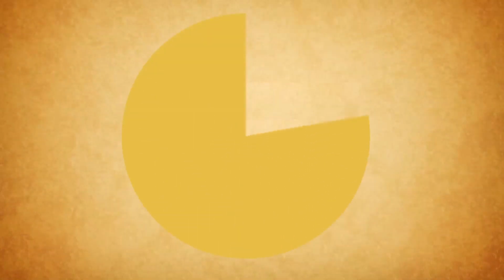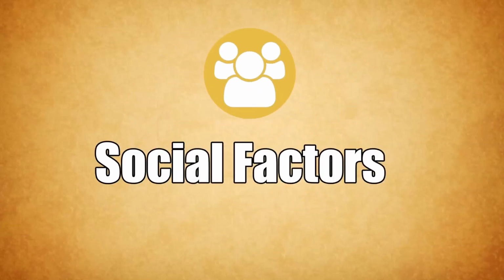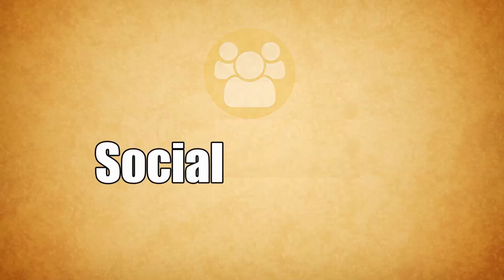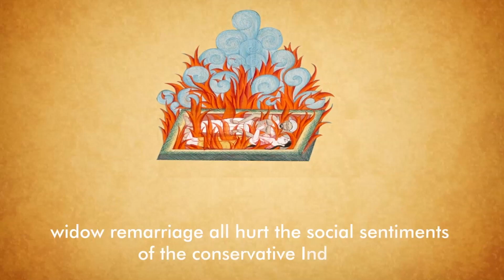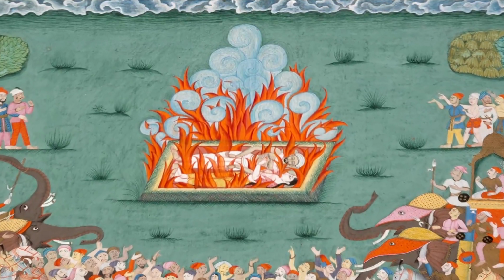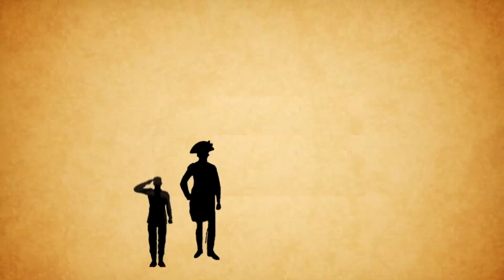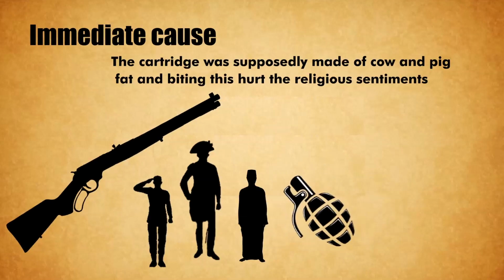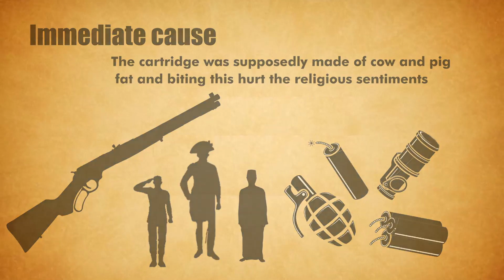The first War of Freedom 1857 | Indian National Movement | The Sepoy Mutiny | Revolt of 1857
The epic struggle for freedom gained roots under the SepoyMutiny of 1857. Though it started as a revolt of the soldiers of the Indian army run by the British it soon spread across the country with many provinces under the leadership of the kings and queens joining the revolt.
In this video we shall examine the causes of the revolt of 1857 and why it was termed as the first war of independence.
There had been sporadic revolts before 1857 but none which had the same intensity as the revolt of 1857. This was a more settled and planned action against the anti national policies of the then colonial government namely the East India Company.
Let us now see why the revolt took place. Broadly we can divide the causes of the revolt under the following heads:
Political f actors: The British East India Company had made a concerted effort in three different ways to occupy the various kingdoms of India. They used the Subsidiary Alliance, Direct conquest and the Doctrine of lapse to achieve this aim.. The elite and powerful kings were ousted from power and the British unceremoniously took over their kingdoms. The humiliation and the treatment meted out to the last Mughal Emperor BahadurShah Zafar furthered angered the people. Bahadur Shah was stripped of his title of emperor and this act was taken badly by both Muslims and Hindus alike.
Economic Factors:  The economic policies of the British East India Company had left the peasants poverty stricken and devoid of land. In addition the craftsmen and artisans were also left impoverished due to the imposition of machine made goods from England All this led to the collapse of indigenousindustries and impoverished the artisans leading to unrest.
Social Factors: The earlier invaders and rulers never touched the social hierarchy of the country so the Indians never felt discriminated. On the other hand the British asserted their racial supremacy and practiced discrimination. Indians were not allowed to hold high posts in the government, the introduction of western education, abolition of sati, widow remarriage all hurt the social sentiments of the conservative Indians.
Religious factors:  The introduction of Doctrine of Lapse, conversion to Christianity by the missionaries and the loss of livelihood of the priests and maulvis of the Hindus and Muslims raised doubts in the minds of the Indians creating unrest.
Military causes: The Indian sepoys in the service of the Company were also discontent. They were paid less than their British counterparts and stringent rules were imposed. Their religious sentiments were also hurt with the new rules where they had to serve abroad and in those days the belief among the Hindus were that crossing the sea meant losing their caste.
Immediate cause: The introduction of the Enfield rifle which had a cartridge that needed to be bitten off was the immediate cause of the revolt. The cartridge was supposedly made of cow and pig fat and biting this hurt the religious sentiments of the Hindus and Muslims alike. The rumors spread like wild fire and the sepoys refused to use the cartridge sparking of the revolt
Course of the Revolt:
. Mangal  Pandey is credited with being the first sepoy to revolt at Barrackpore and this was followed by the sepoys in Meerut. The revolters declared last Mughal emperor Bahadur Shah Zafaras their head and marched towards Delhi killing British officers and looting arms and ammunition on their way. The sepoys from other battalions also gained courage and together they met atRed Fort where the emperor was imprisoned and demanded meeting him. Though the emperor was not game to challenge the British the sepoys persistence forced him to accept their request. He shot out a letter to all other rulers asking them to come together and organize a confederacy of states to fight the British. This single decision had far reaching implications in the history of India.
The British were routed in Delhi and for almost a week nothing else took place. The British hoped the rebellion would die down. The week was the time taken for news to spread and soon rebellions took placein Kanpur and Lucknow. They soon moved to join the forces in Delhi.
A mention of three important women who led the rebellion deserves special mention. Rani Laksmi Bai of Jhansi and Begum Hasrat Mahal of Lucknow. They too joined the mutineers and the Rani of Jhansi was killed in battle. Similarly Rani AvantibaiLodhi of Ramgargh also gathered her army of four thousand and fought the British. The British were outnumbered and defeated in many places giving the common man the impression that the British rule would soon end. Many new leaders emerged who caught the imagination of the people and all felt it was the end of the British.